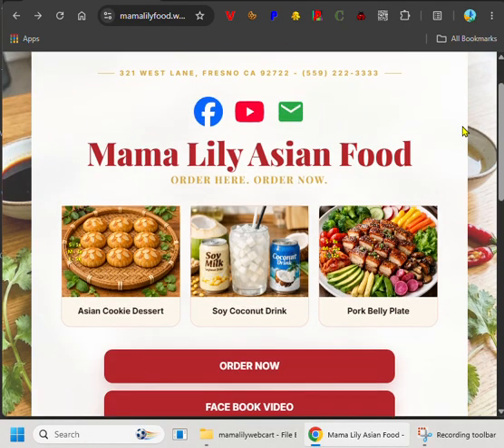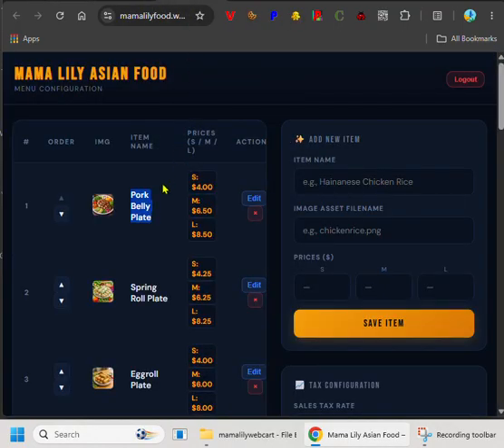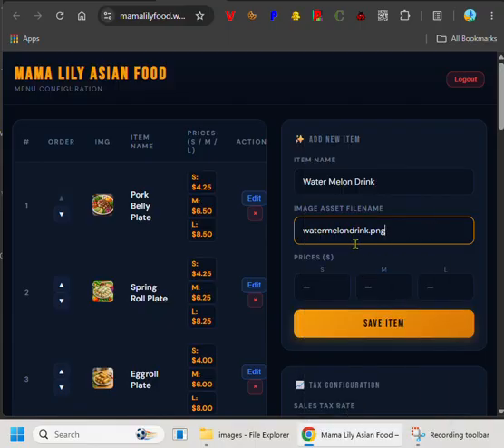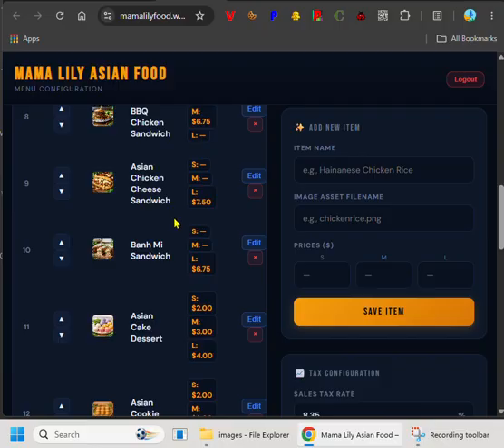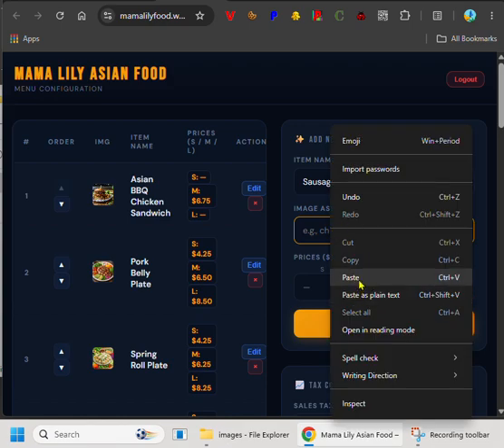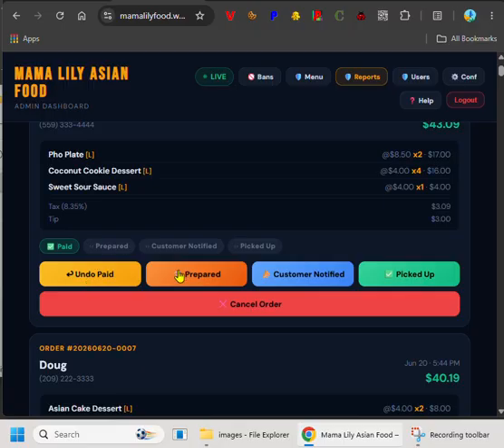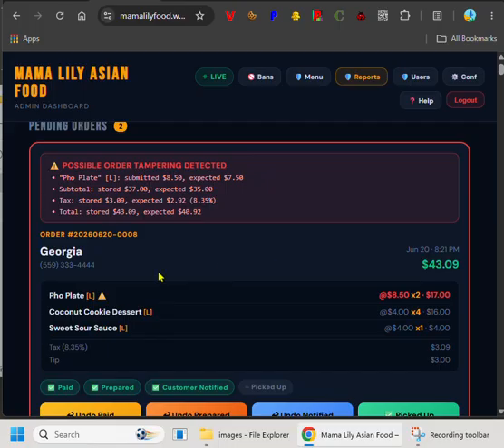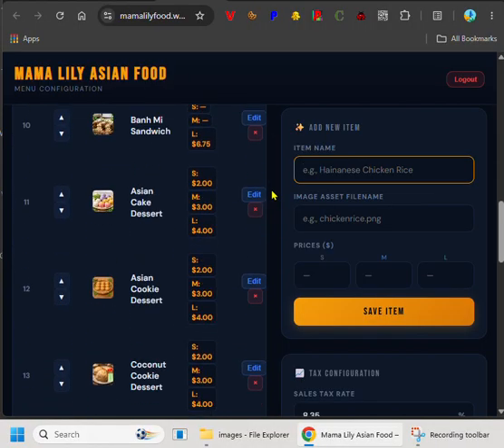Part 4. Web cart training. Adding and editing menu items. (OLD VERSION)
This video is an old version. The new versions use a different setup. You can manage all updated directly from your pc or phone. All your images are uploaded to cloud services.

This training covers how to add and edit new menu items for your web cart app.